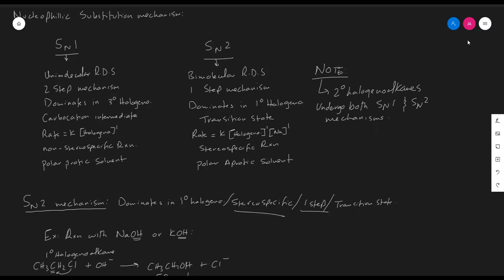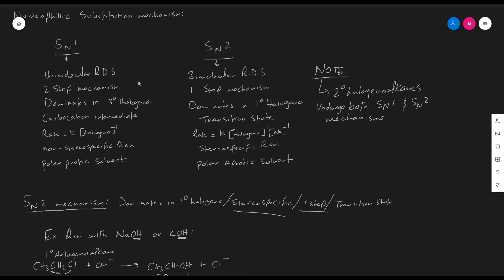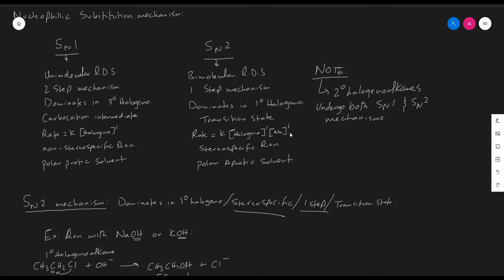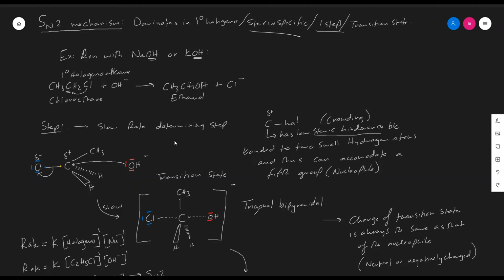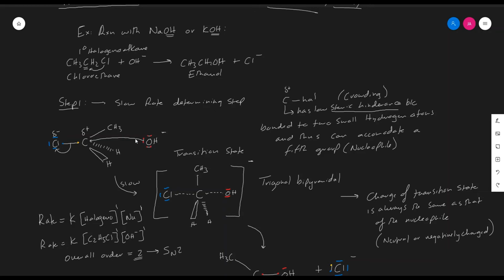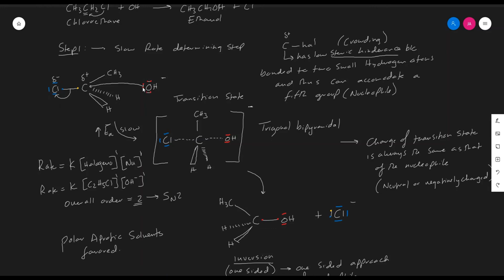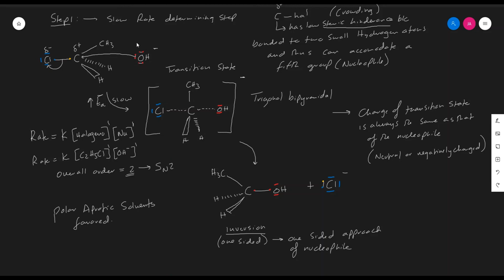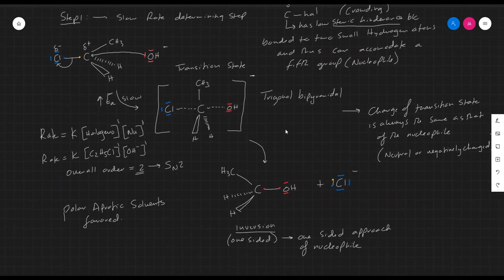Nucleophilic Substitution Part 2: SN2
This video covers all requirements for the nucleophilic substitution mechanism (SN2) for IB higher level students in detail.